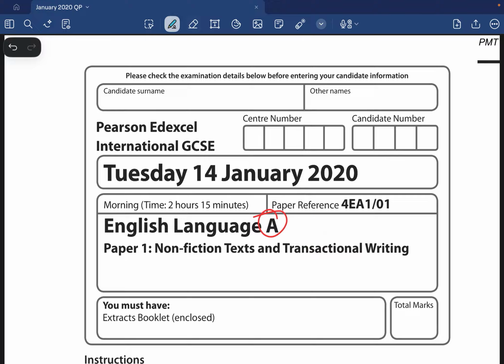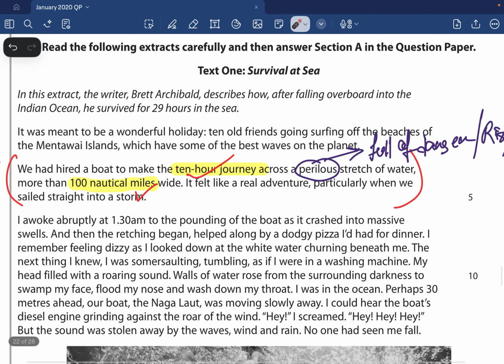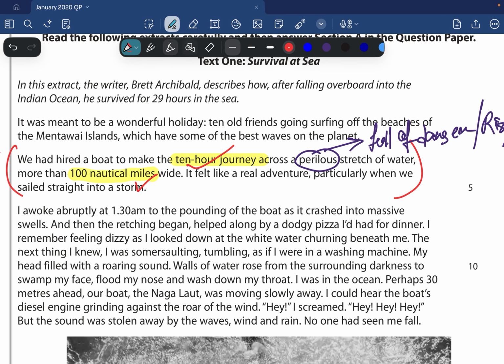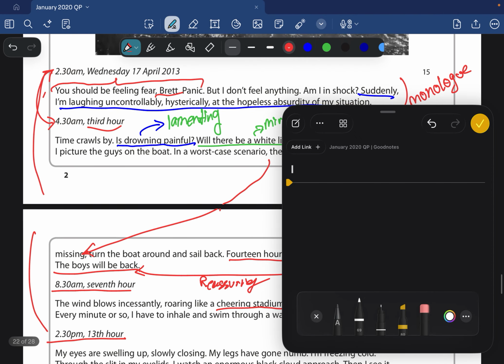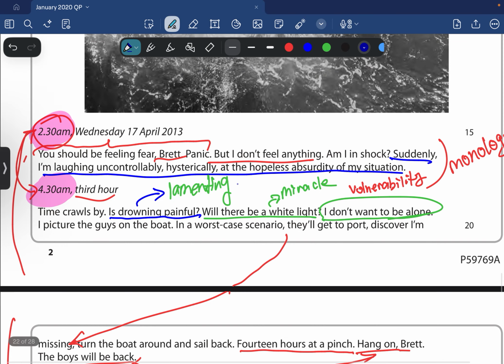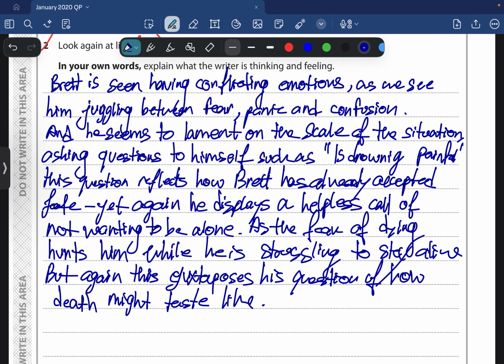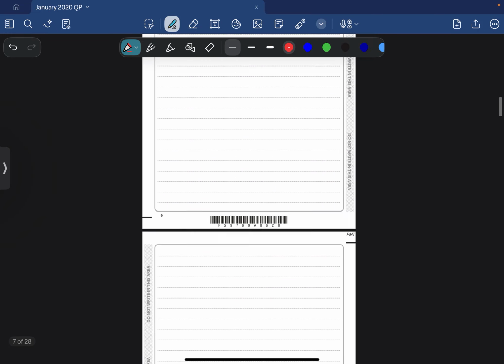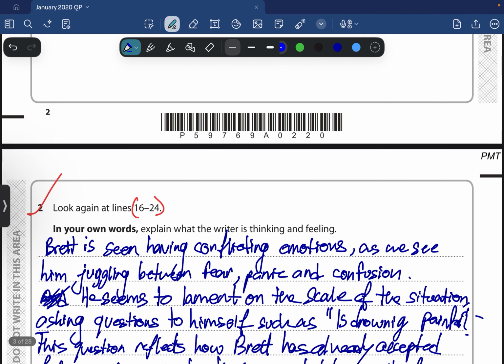IGCSE English Language A: Jan 2020 Paper 1 (Q1 & Q2) Walkthrough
I have received many requests from candidates to make introductory videos and walkthrough solutions for the alternative specification: IGCSE English Language A. This unit is widely considered much more advanced and challenging compared to the standard modules many students normally sit for.
To be completely honest, this might not be my absolute best video in terms of production—the timing of the recording wasn't ideal! However, the core content is exactly what you need. In this video, we will break down the specification, and I will outline all the content you need to master to ace this unit.
This is just the beginning! We are launching a brand-new series of videos and playlists that will systematically cover the entire specification in the coming weeks.